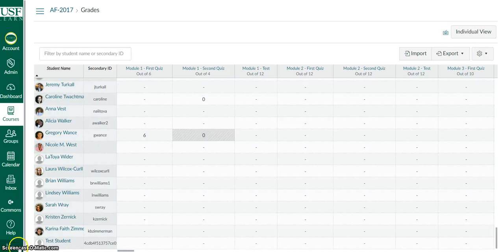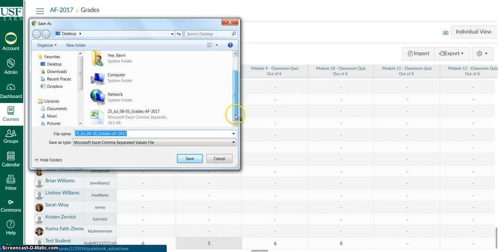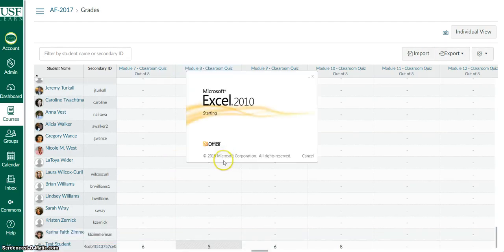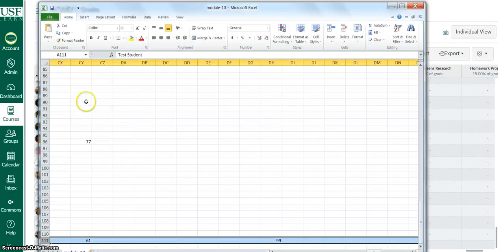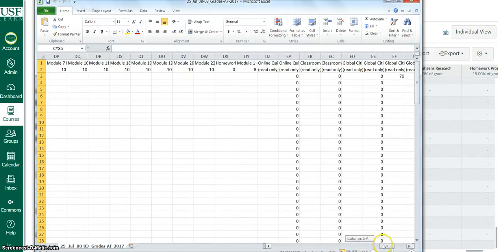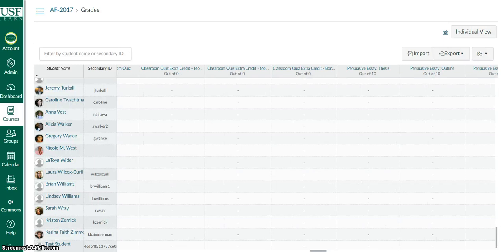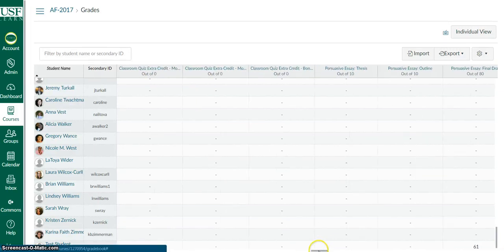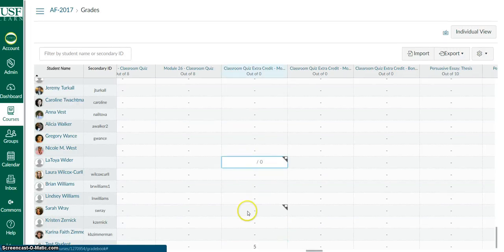AF instructors classroom quiz extracredit